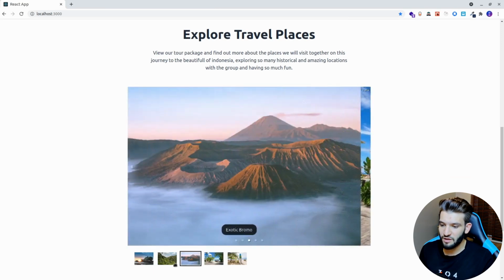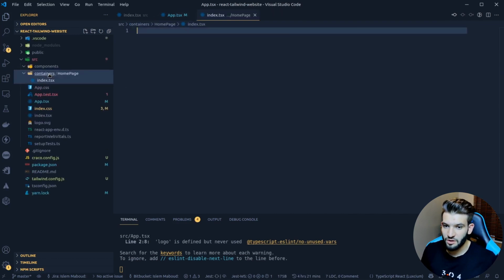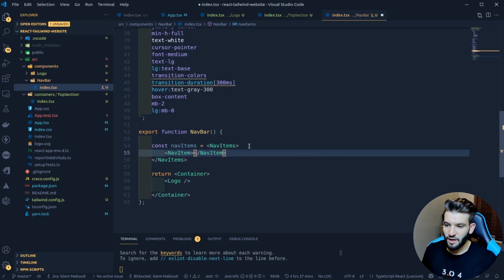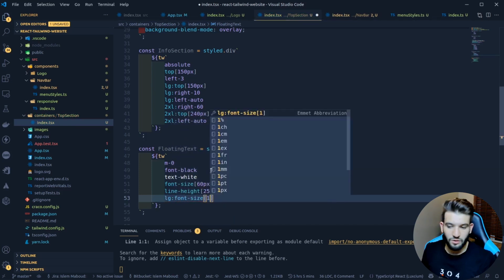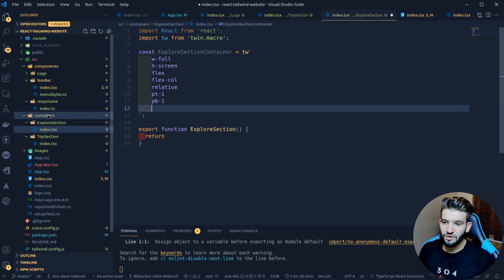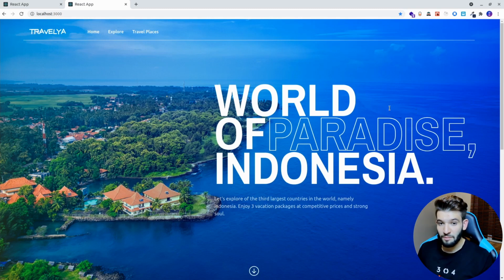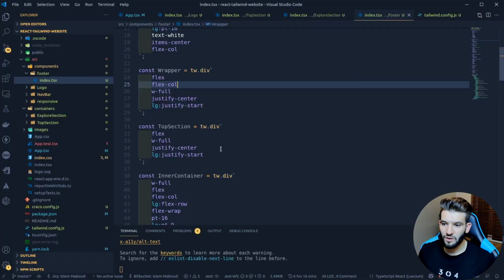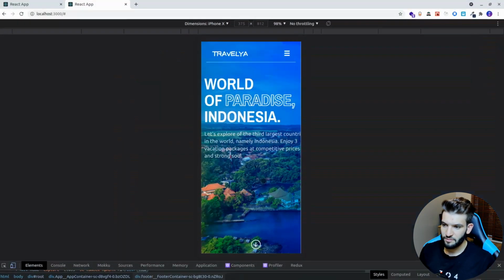Build React Website For Beginners - Tailwind, Smooth Scroll and styled-components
If you are a beginner with React and want to build your first website or want to learn the best practices of building elegant React landing pages for your freelance projects or your Saas startups with awesome design and user experience you are in the right place. In this video, we will build a full smooth scrolling website from scratch using React and Tailwind alongside styled-components and typescript all in one video.

⭐ Timestamps ⭐
00:00:00 What we are going to Build
00:03:36 Installing Technologies we are going to use
00:06:33 Initializing React Project using CRA CLI
00:07:33 Configuring Tailwind with create-react-app
00:17:27 Starting with the Top Section of the page
00:17:27 Marker 1
00:23:27 Creating Navbar and our Agency Logo
00:39:05 Adding Mobile Hamburger Menu for more responsiveness
00:44:09 Add Indonesia TopSection Background Image
00:50:04 Creating Standalone Text on top of the background
01:07:58 Make Top Section Mobile Responsive
01:10:58 Creating Explore Section
01:23:44 Adding Slideshow Images for Travel Places
01:32:19 Adding Minimal Footer
02:01:54 Making sure the Website is a Mobile-Friendly (Responsive)

⭐ You can Get the Full Web App Source Code (Frontend & Backend) w/ Docker Files from Github⭐